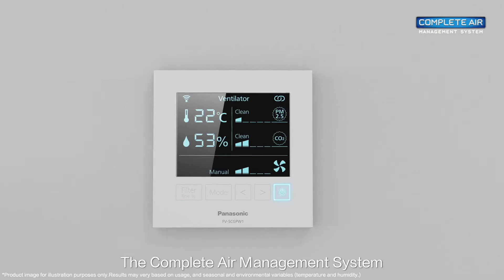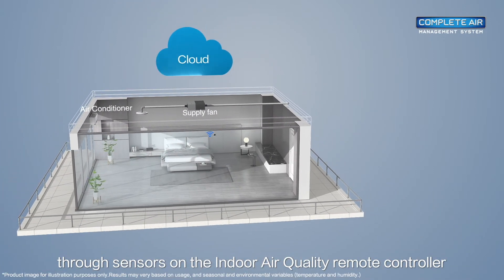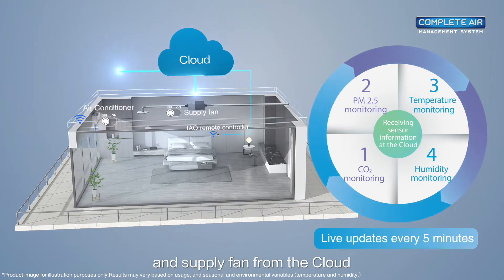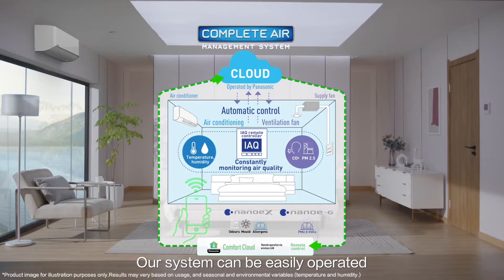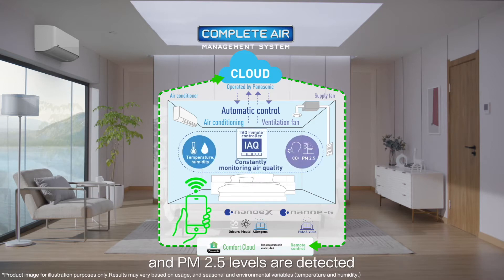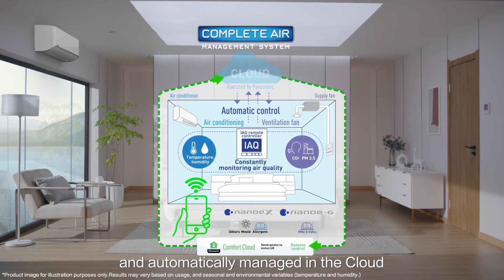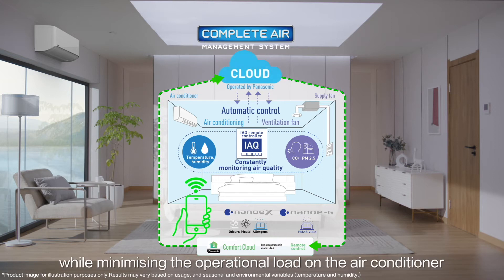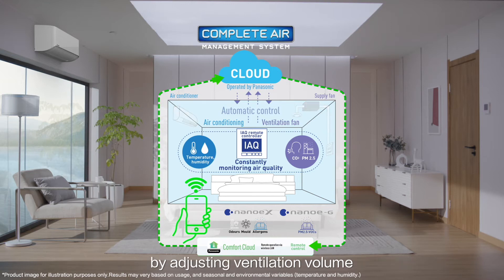Smart life with Complete Air Management System - Short size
An integrated solution for indoor air quality and comfort
With the Complete Air Management System, Indoor Air Quality (IAQ) sensors constantly monitor air quality for automatic control of air conditioning and ventilation volume. The system provides optimally clear air at a comfortable temperature and humidity.